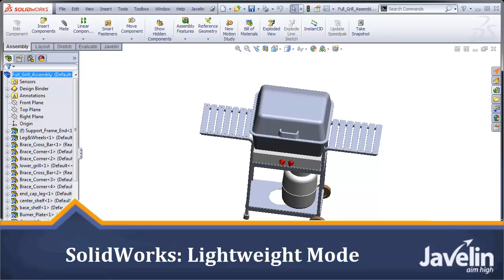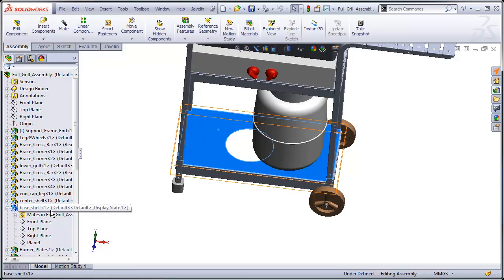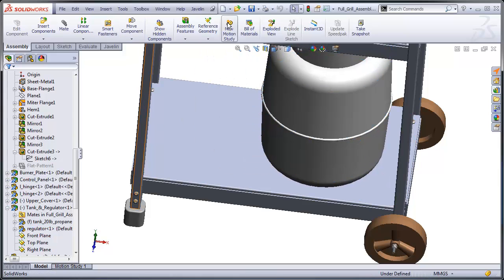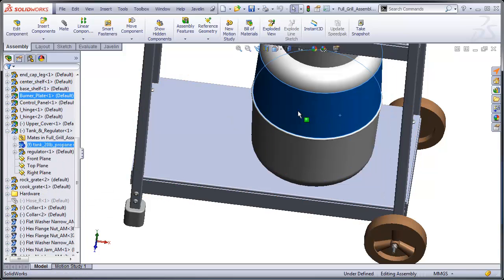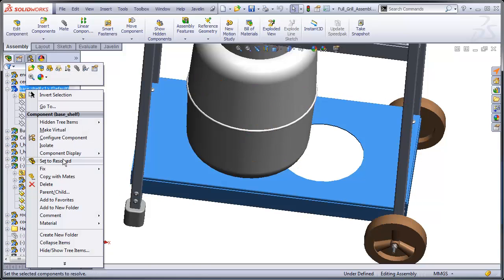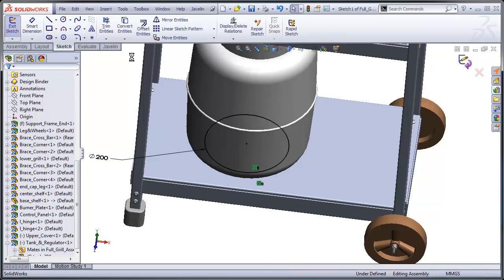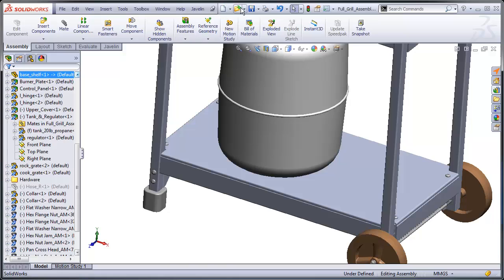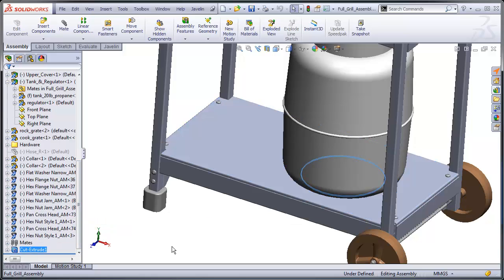SolidWorks Tutorial - Lightweight Mode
In this video SolidWorks Expert Jim Peltier clears up the ambiguity of Lightweight mode that causes many SolidWorks users to shy away from using it. A related article can be found here:

It also explains the use of Assembly features and how to propagate them to parts.